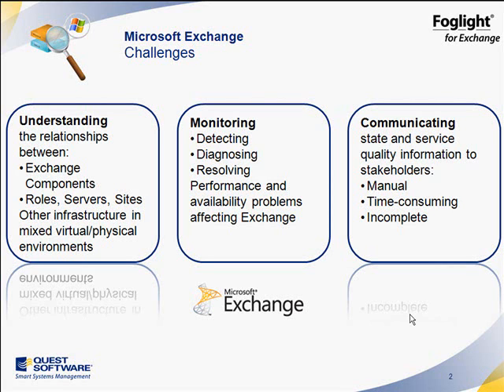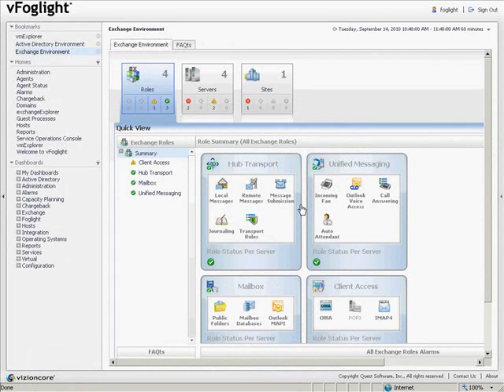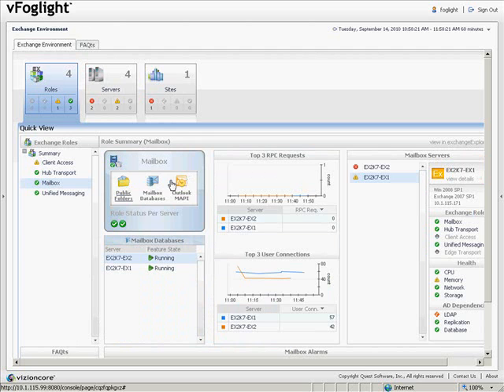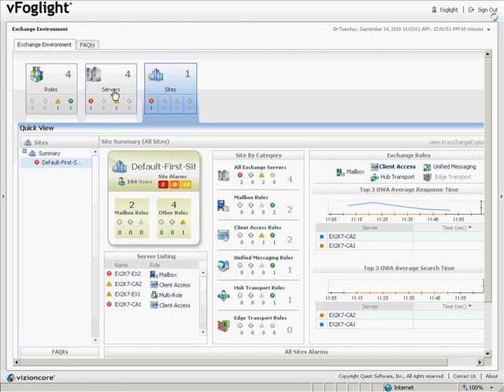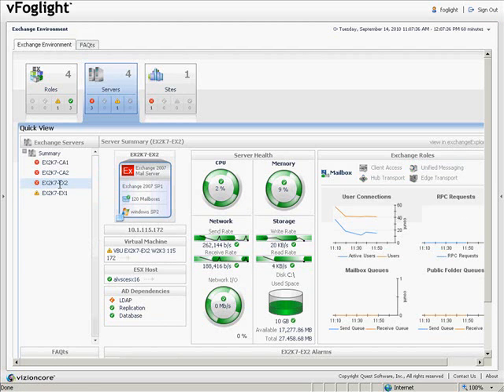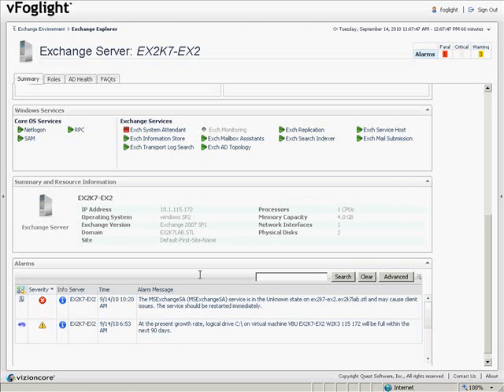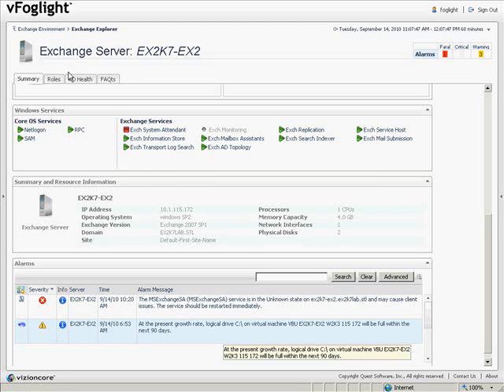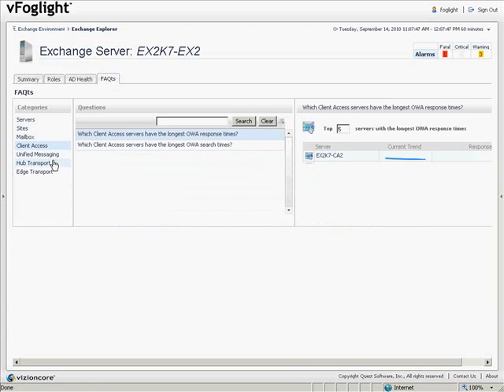Foglight Exchange cartridge video blog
A video describing the new Exchange cartridge for Foglight